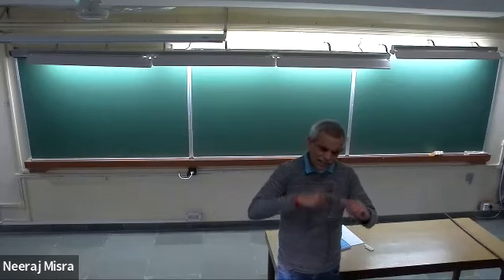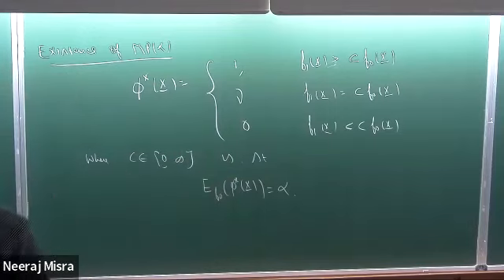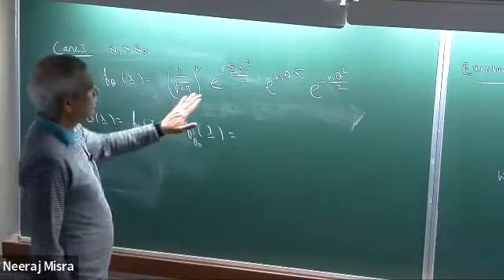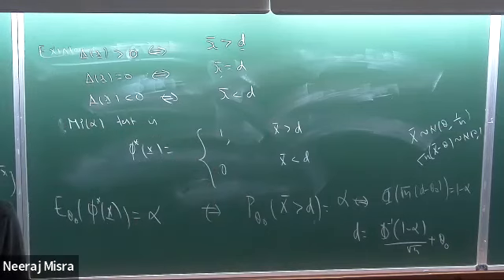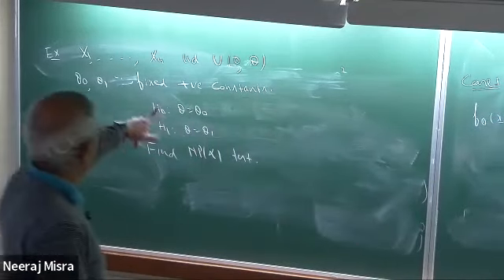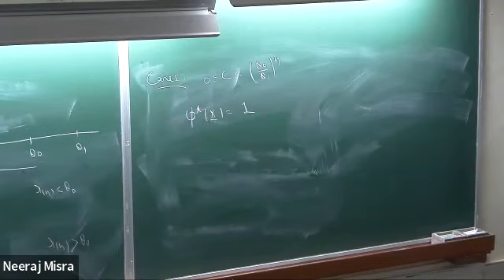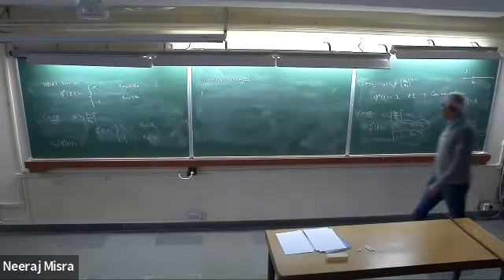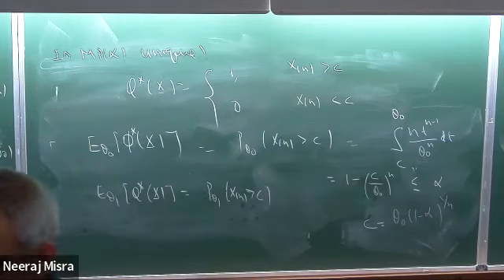MTH418 Lecture 23: Applications of Neyman Pearson Lemma-I